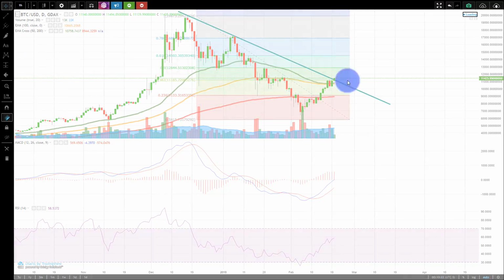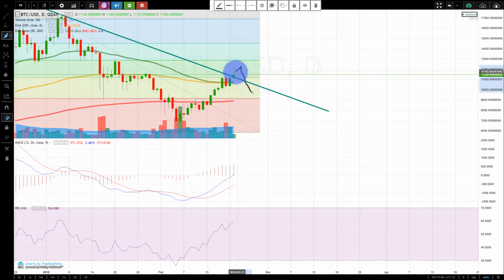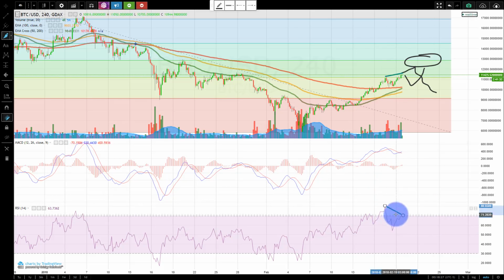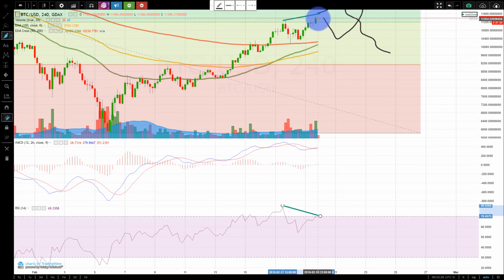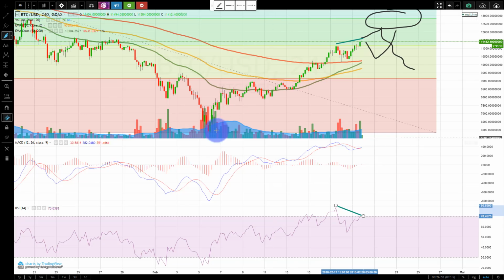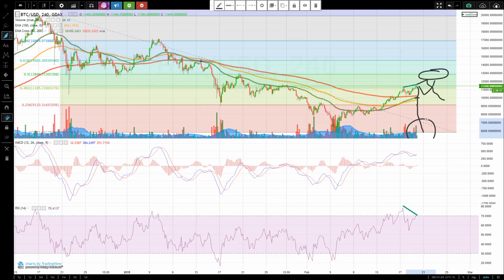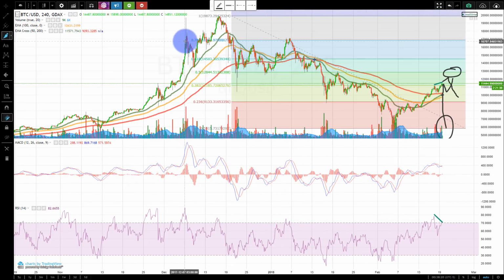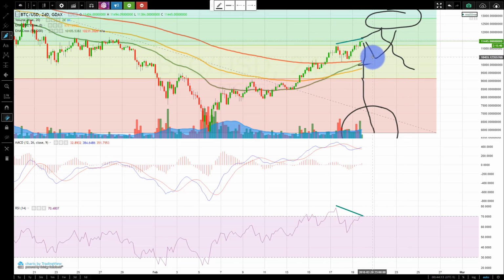Bitcoin Breaks Major Resistance Line - Can the bulls hold it?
Bulls broke through a major resistance line, the question is can they hold it or will they fall back hard?  We have a number of bull signals but also some bearish signals and weaknesses. How does this all stack up? The next few hours will really reveal the answer.  Feb 20th I am planning to do a update as I expect this to unfold more clearly tomorrow.  Continue to watch for reversal signs or continued break through and confirmation from the bulls.

As I am finishing this upload we are at the 11600 line!

Please watch the previous videos for big picture:

Bitcoin Set to Crash to $6k? Has the BTC Bubble Finally Burst? (this prediction already came true!)

Please NOTE: I am not giving financial advice, I am not recommending, encouraging or discouraging you from investing at this time or any other time. I am only presenting my view of the market based on my experiences which you need to evaluate and make a decision upon that is wise for you.

Please comment with suggestions for future videos, we are doing our best to take all your suggestions into account.

If you would like to thank me through coins you can donate to one of these wallets:

BTC: 13m8CjoZ9fWx5nEvccTkTDy5zJoDzX15Ma
LTC: LgT8w7m1rS3N3f6DATi4miiLd4sk8z15b2
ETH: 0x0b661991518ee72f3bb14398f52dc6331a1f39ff